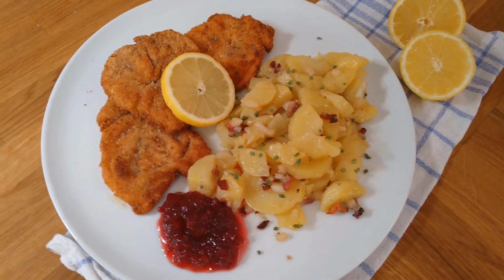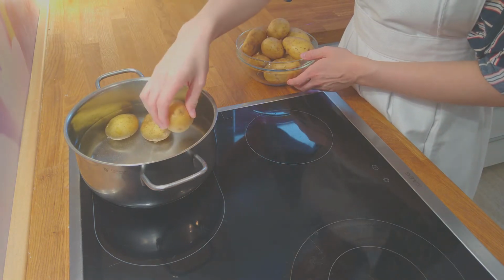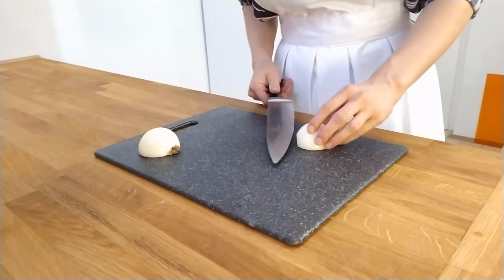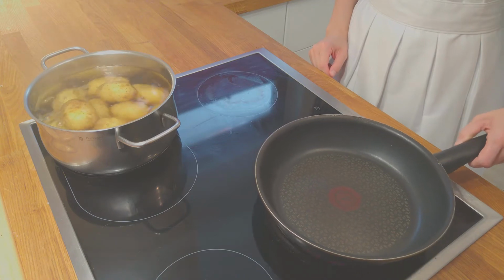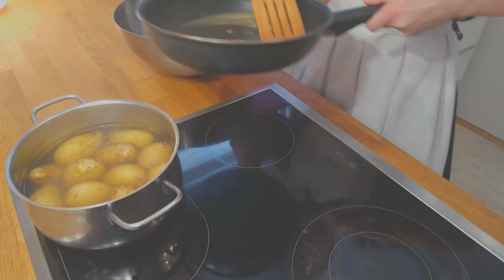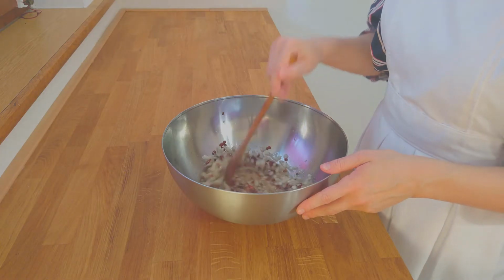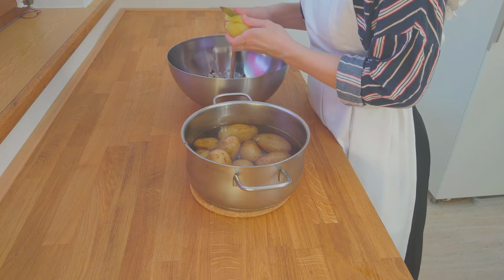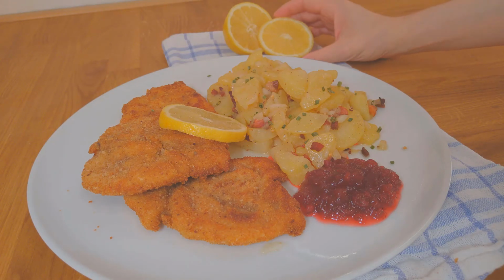Potato Salad |Easy Recipe | KitchenMade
This potato salad tastes so delicious!
And it’s the perfect side dish for meals with meat like a Schnitzel!

Here are the ingredients for the potato salad:
 - 1kg/35.3oz waxy potatoes
 - 75g/2.6oz bacon
 - 1 medium onion
 - 10 Tbsp. oil (neutral)
 - 4 Tbsp. vinegar
 - 2 level Tbsp. mustard
 - 1 tsp. mustard seeds
 - 1 tsp. salt
 - 1 tsp. pepper
 - 100 ml/3.4fl oz chicken broth
And a bit of salt for cooking the potatoes